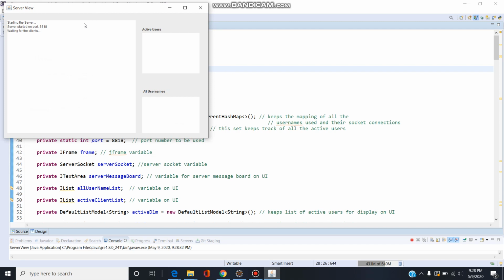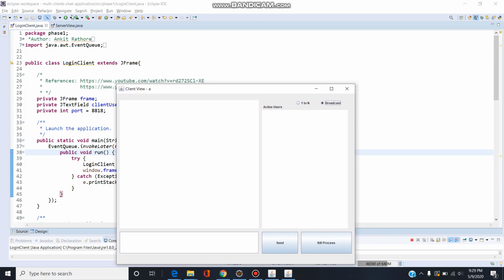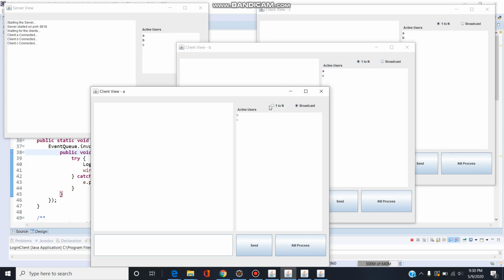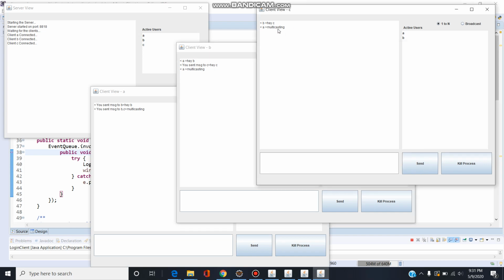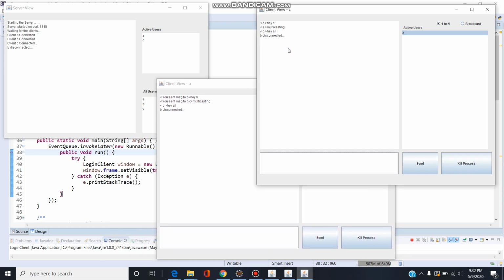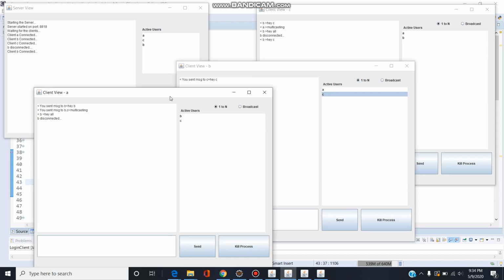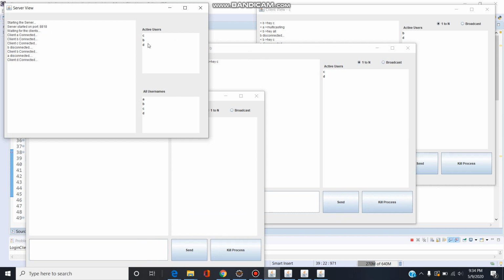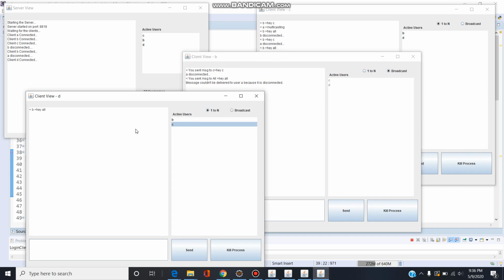Multi clients-server chat application implemented using Java, Multithreading & Socket Programming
Here is my GitHub repo for reference.